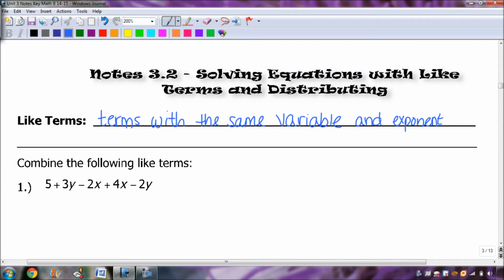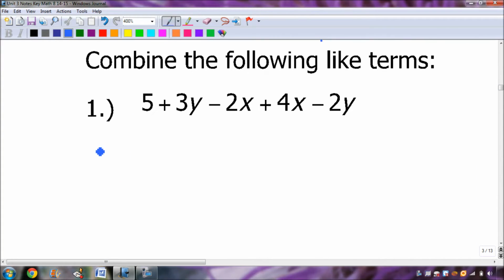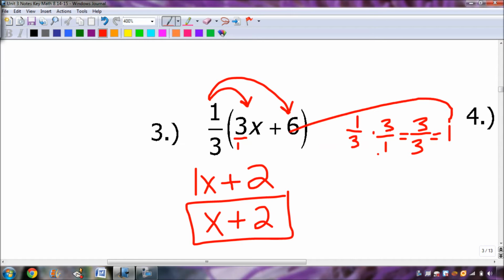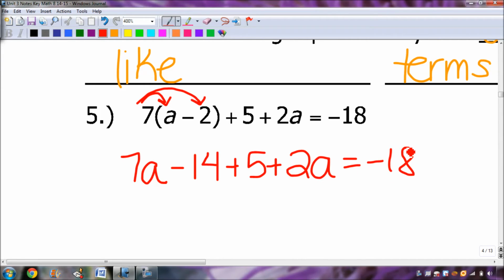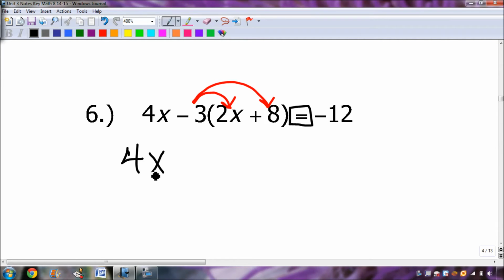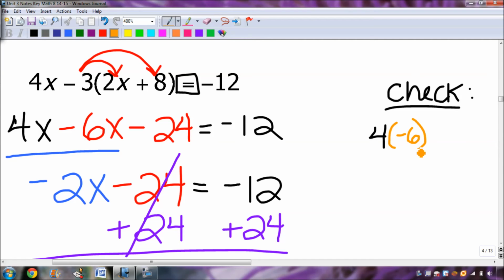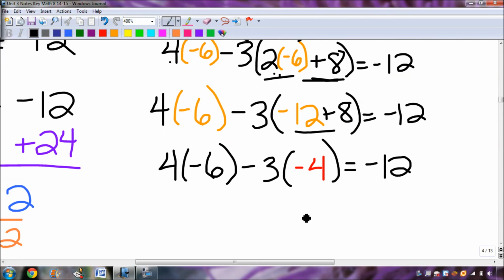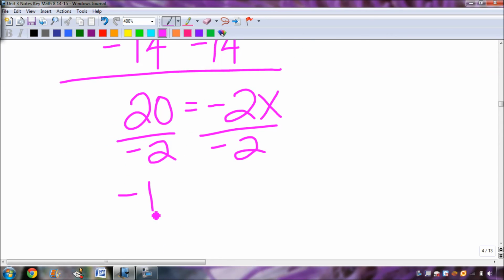Video #3.2 - Solving Equations with Like Terms and Distributing